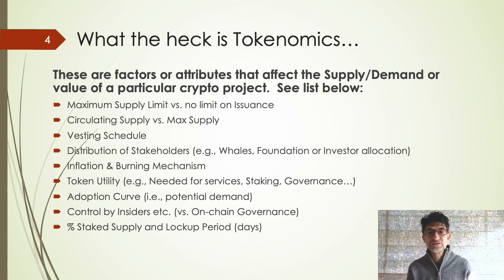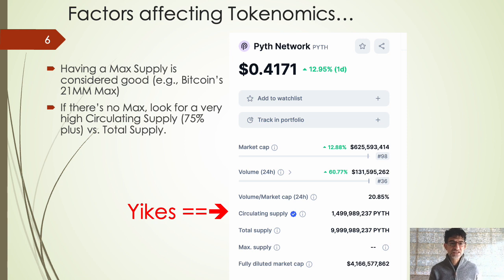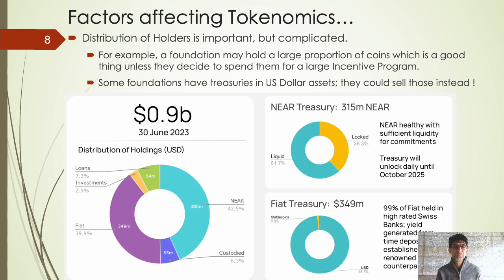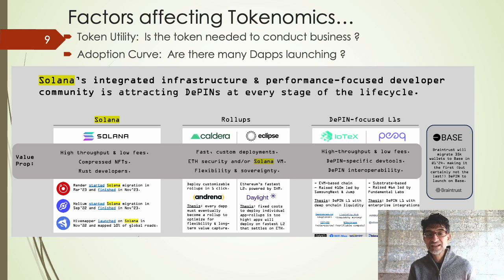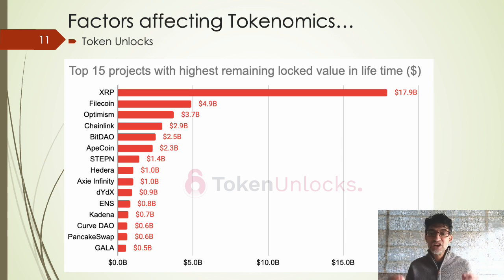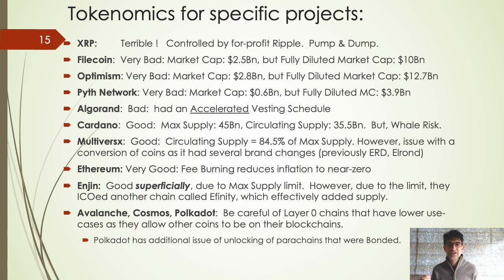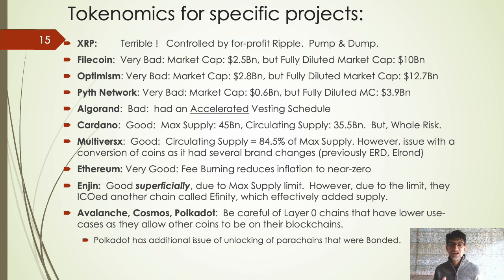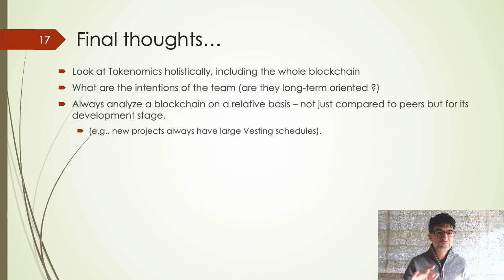Project Tokenomics: Analysis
How to analyze your favorite Crypto/Blockchain Project's TOKENOMICS

Timestamps
0:00   Intro
0:34.  Analyst Altcoins Holistically
1:48.  What is Tokenomics ?
3:33.  Comparison with Corporate Buybacks
4:57.  Tokenomics of Pyth Networks
6:31.  ICO Insiders, Public Sale vs Foundation
7:46.  Near Protocol Treasury
8:38.  Token Use-cases
10:48. Vesting schedules
12:56. Token Unlocks
13:59.  Inflation Schedule
14:40.  Ethereum's Inflation and burn
15:46.  Staking
16:14.  Tokenomics for specific projects
21:25:  Sources of Information
22:20.  Key Takeaways